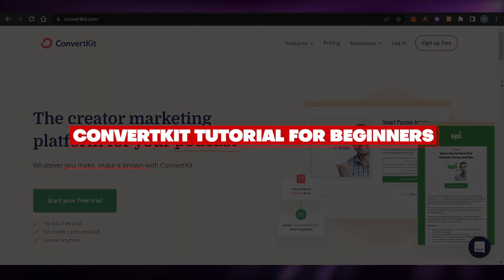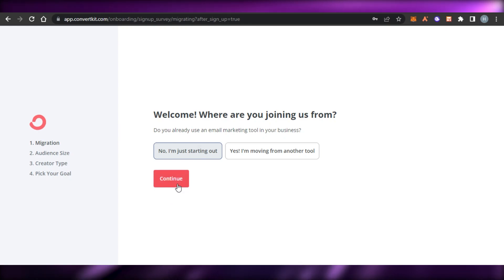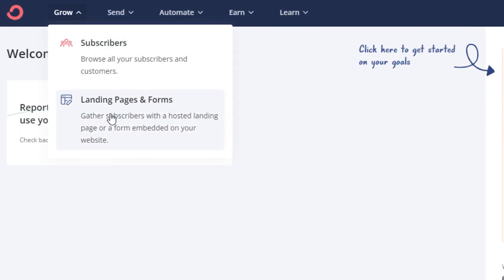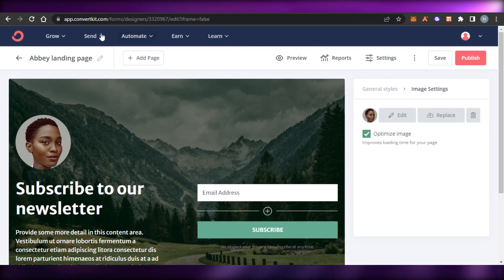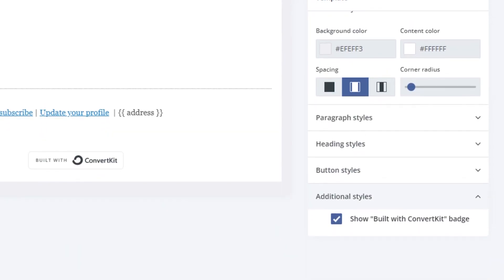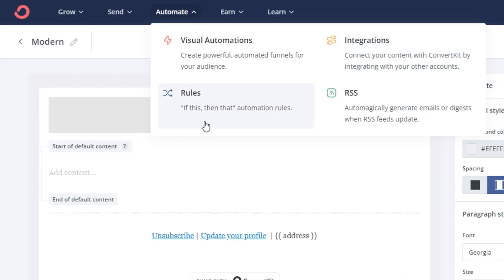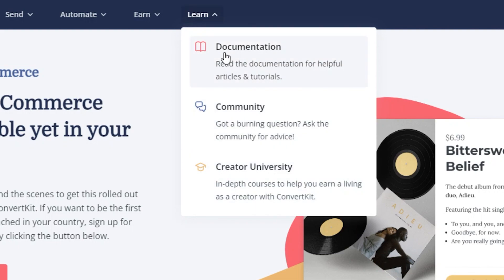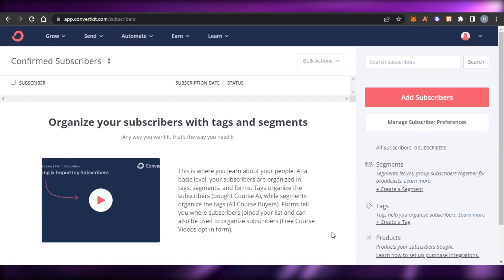How To Use Convertkit | Tutorial For Beginners (2025)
In this video I show you How To Use Convertkit. This is super easy and learn to do it in just a few minutes by following this helpful tutorial.